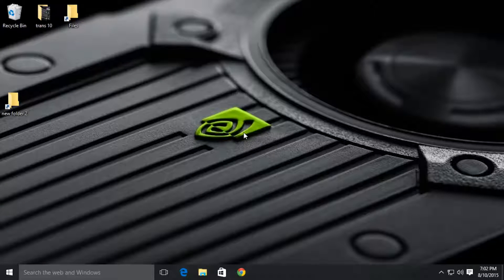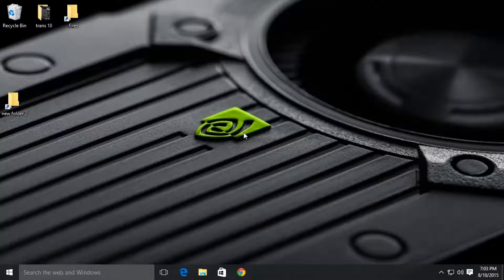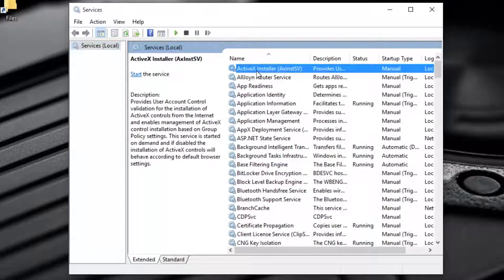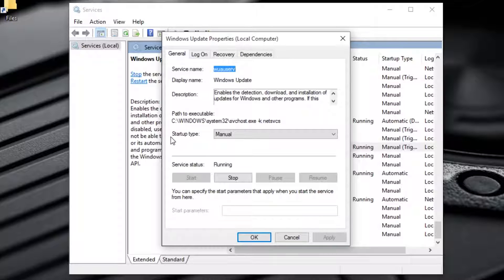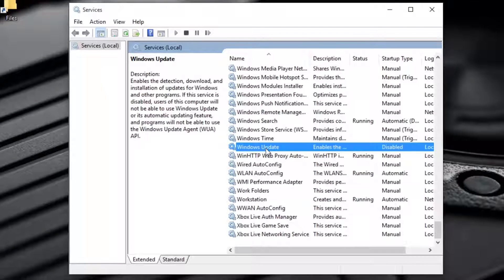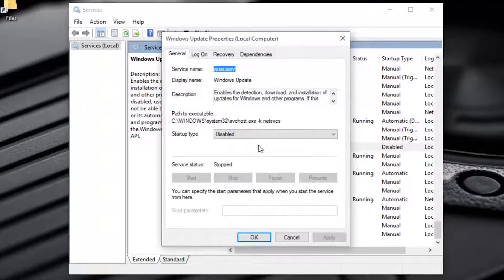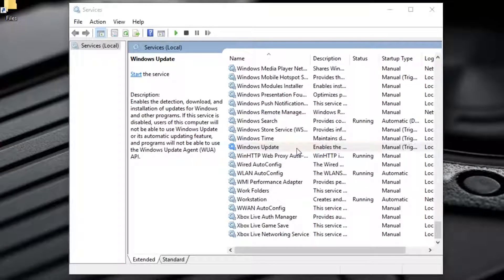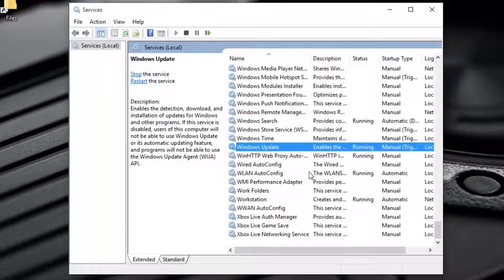Disable and Enable Windows Update in Windows 10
Disable win update:-
1) Go to services
2) Find windows update and open it
3) Change startup type to disabled
4) Now hit stop and then Ok

Enable updates again:-
1) Open windows update from services again
2) Now change startuptype to manual and hit OK
3) Again open windows update
4) and now start the service and press Ok